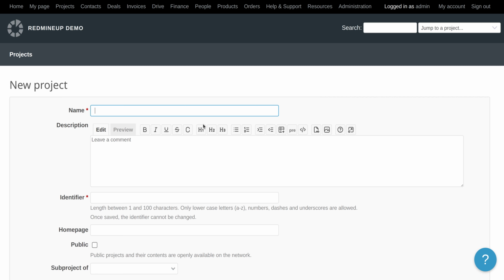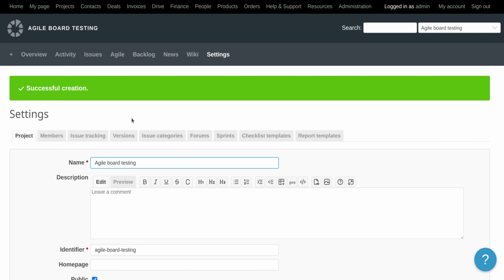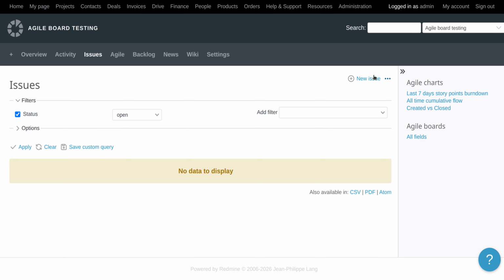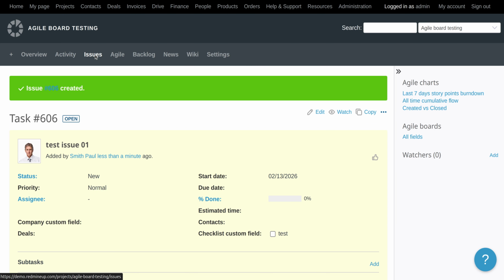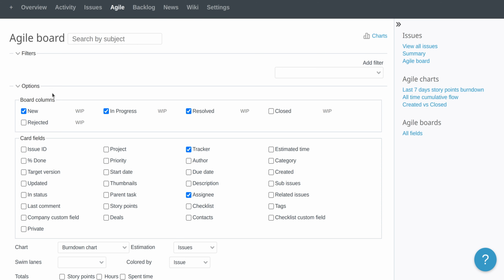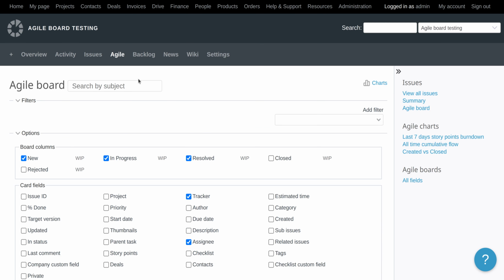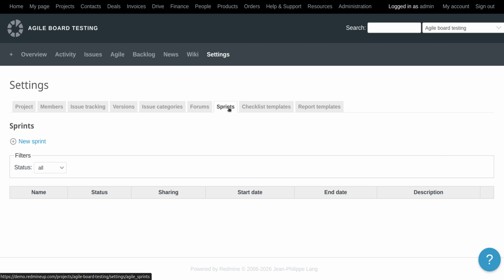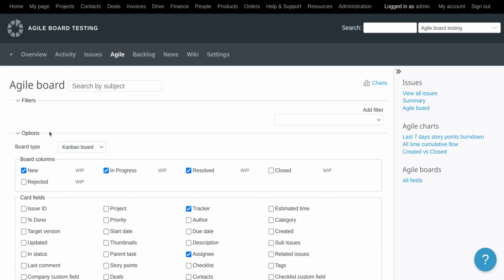Fixing the problem of missing "Board type" option at the Redmine Agile board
0:00 Intro
0:30 Project creation
1:00 Issues creation
1:30 Problem showing
2:00 Solution
2:39 Problem solved

This video tutorial will show you in a few steps how to fix the problem of missing "Board type" option at the Redmine Agile board via the RedmineUP Agile plugin.